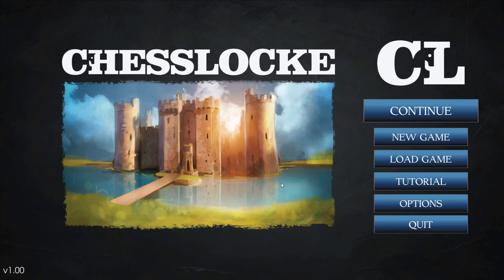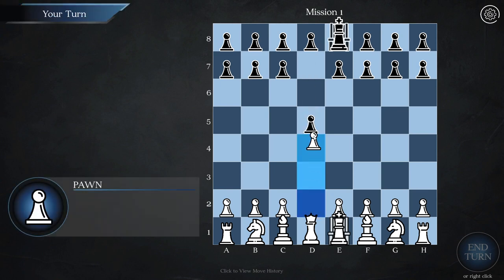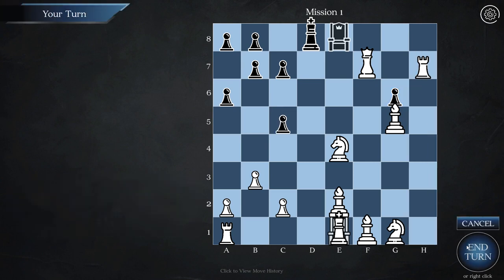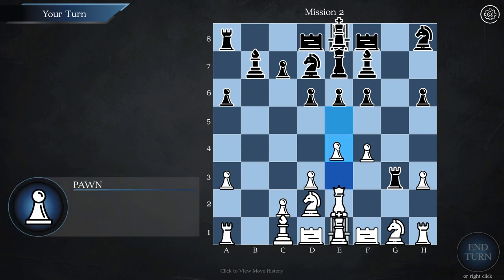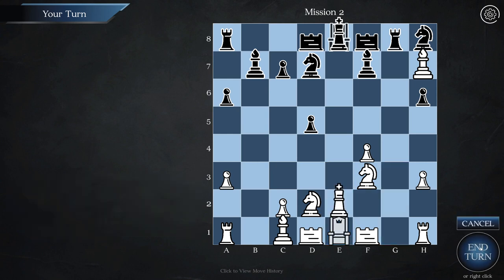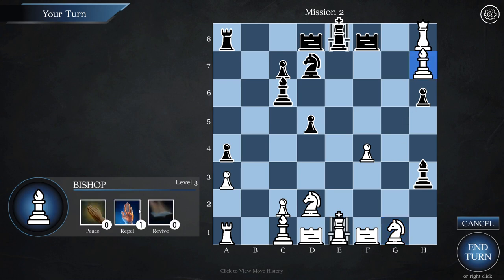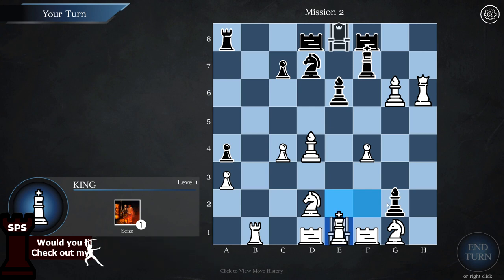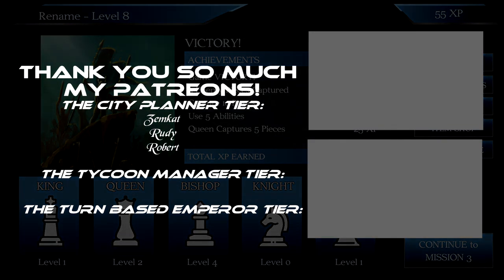♟Chesslocke (Chess + More Strategy) - Let's Play, Introduction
Join me in my let's play of Chesslocke game that uses chess as a base layer of strategy.

Big thank you to the developer for giving me a key to Chesslocke.